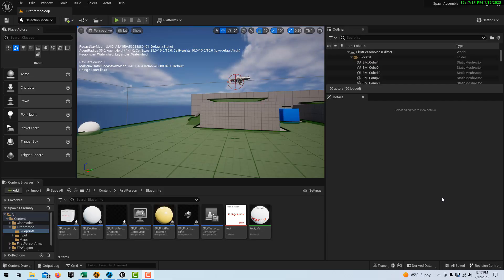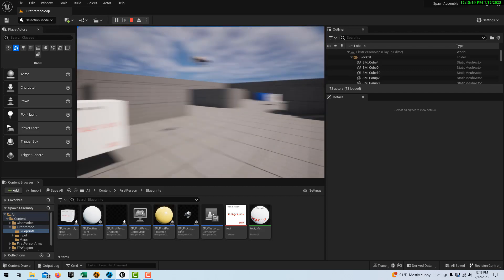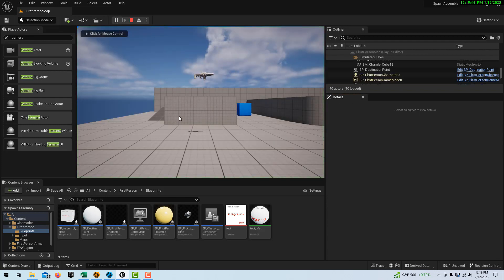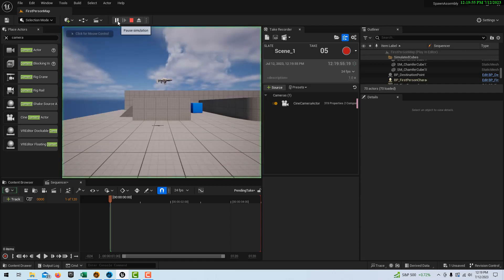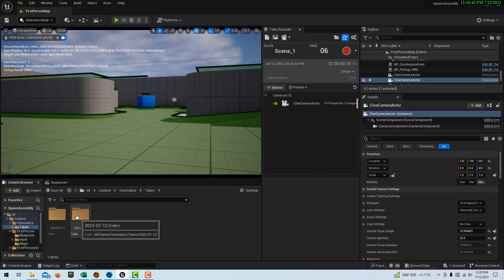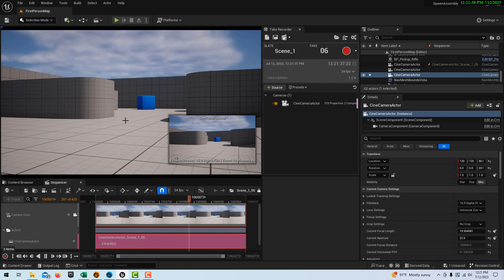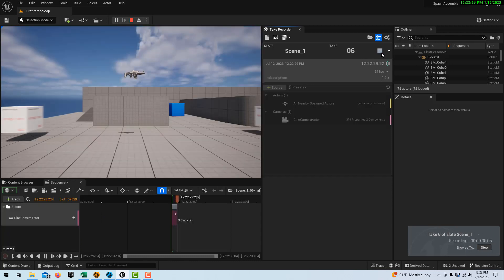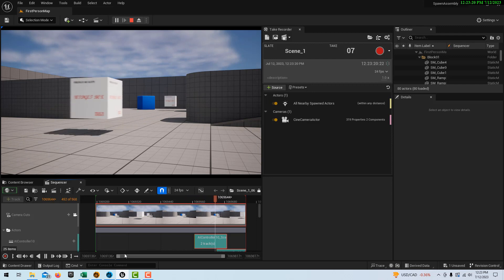Filming Spawned Actors with the Take Recorder in Unreal Engine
Quick video on how to film spawned actors in Unreal Engine. This requires use of adding "Nearby Spawned Actors" as a source.